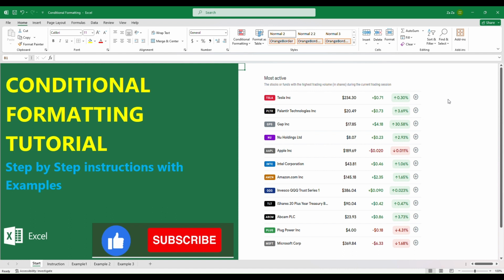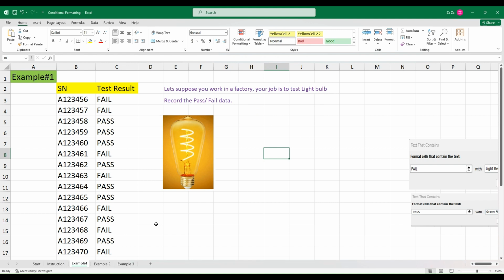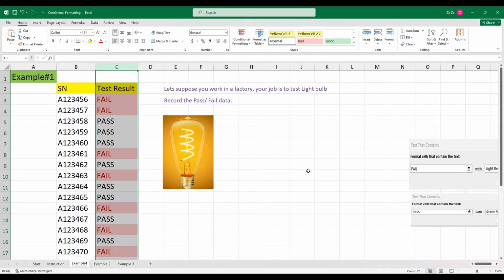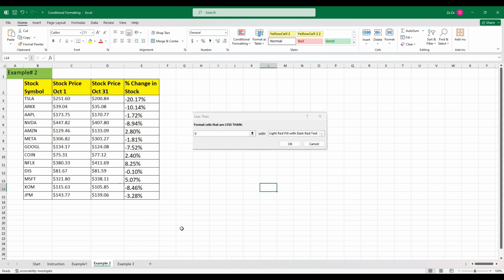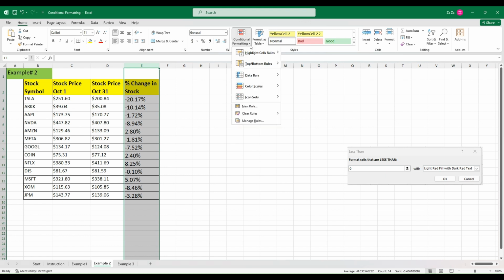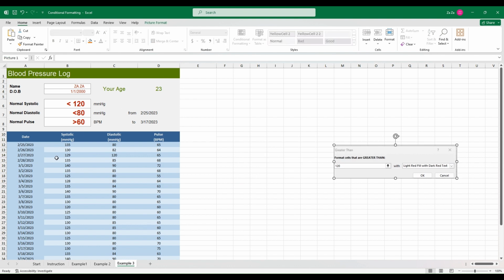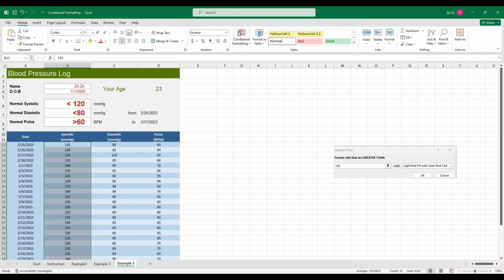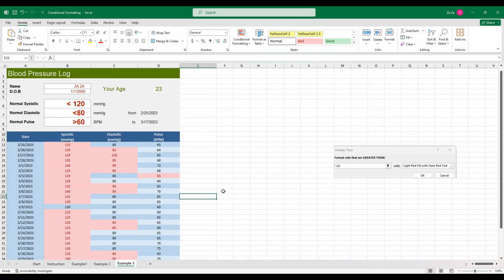Conditional Formatting in Excel Tutorial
In this video, you’ll learn the basics of using conditional formatting in Excel

This video includes information on:
• Understanding conditional formatting
• Creating a conditional formatting rule